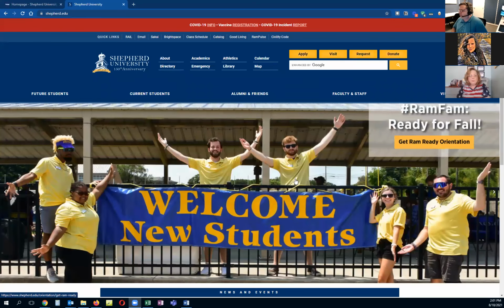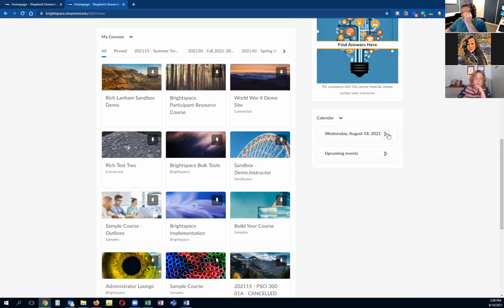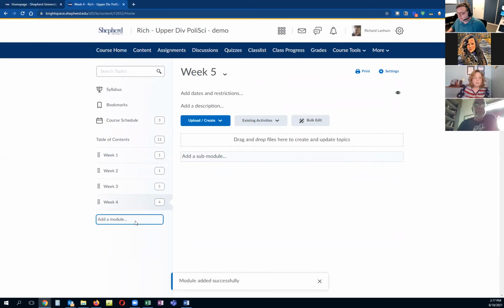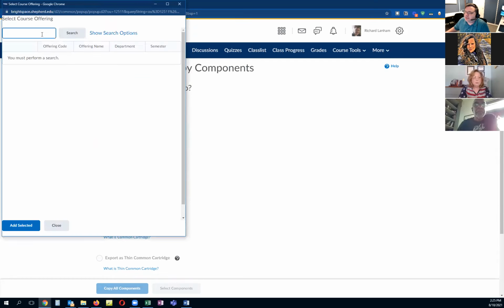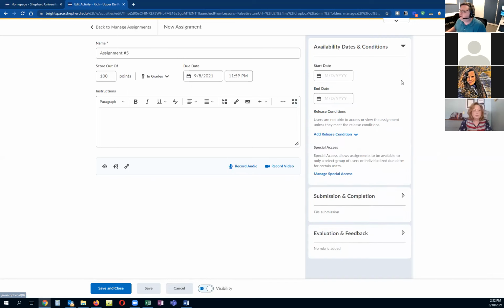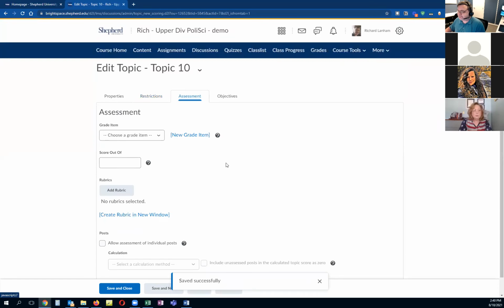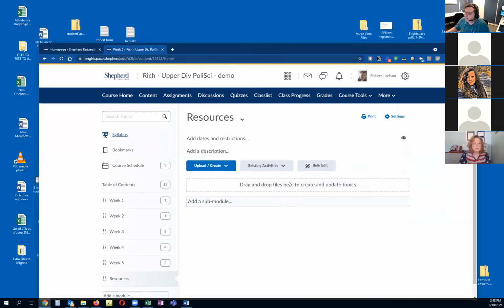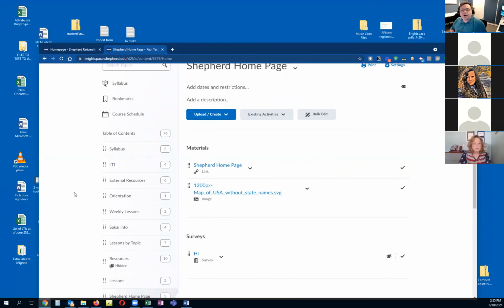Brightspace Basics Aug 18 2021